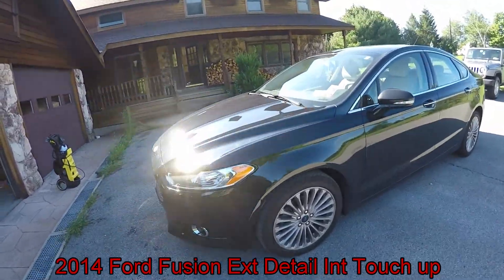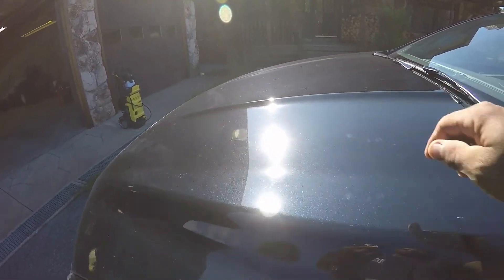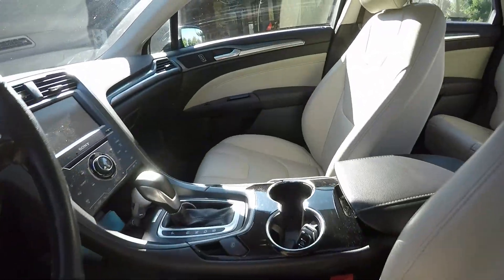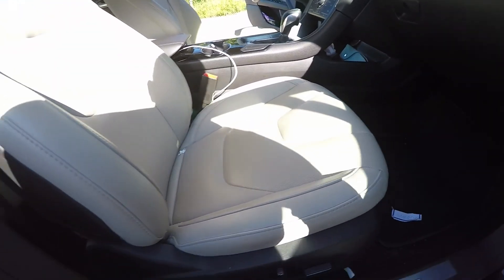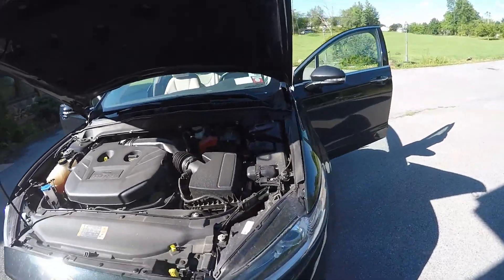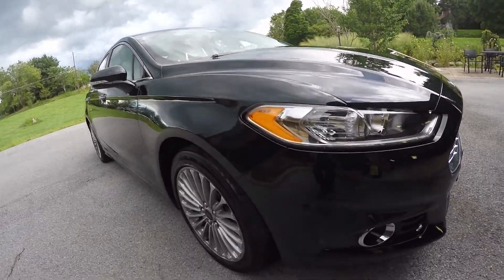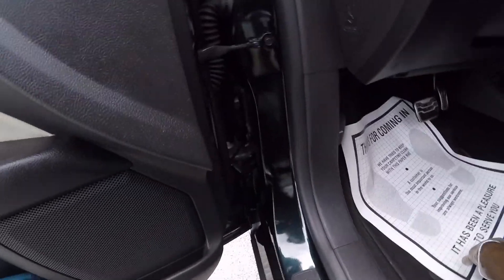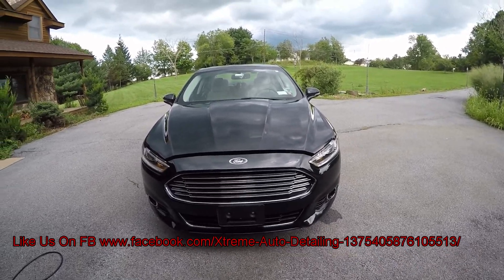2014 Ford Fusion Ext Detail and Int Touch up